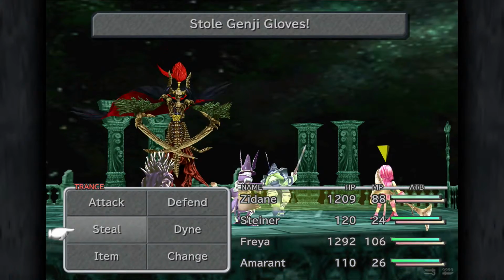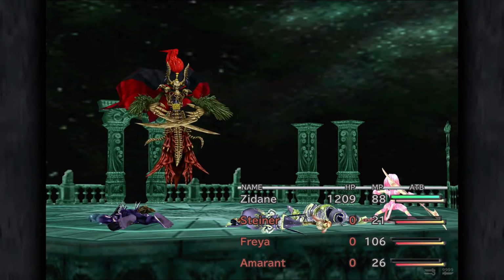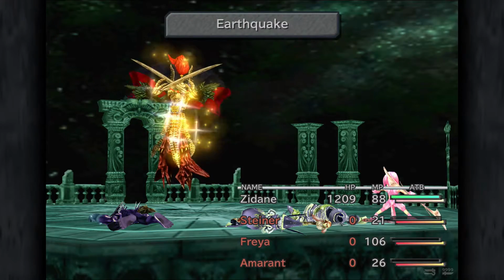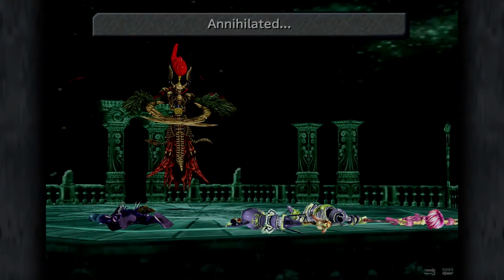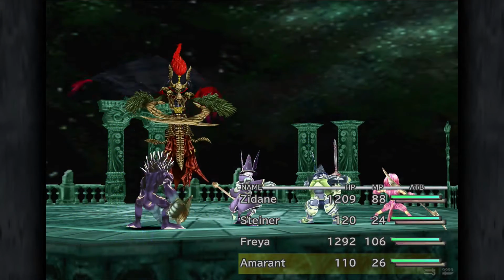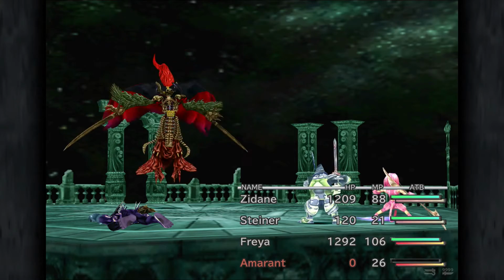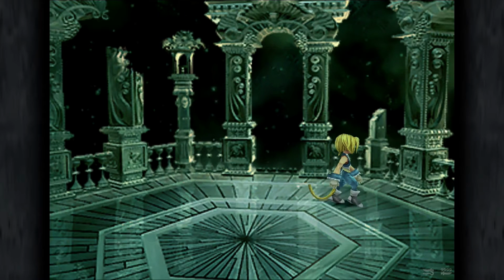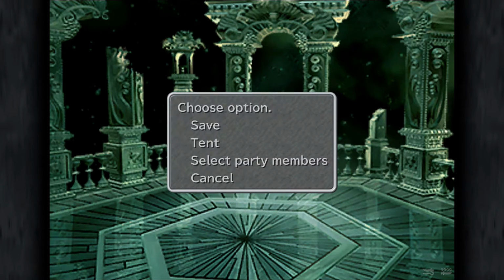Final Fantasy 9 EXCALIBUR 2 Guide | PC PS4 XBOX ONE & SWITCH - Looting Excalibur II D4-05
Final Fantasy 9 EXCALIBUR 2 Walkthrough with Simon

We're here! Only one thing stands in our way before the Excalibur II weapon is ours at last. The Lich boss is described in the Gamefaqs guide as a 'disappointing end' to the EPIC challenge, but for me it was a surprisingly frustrating experience.

Thank you all for sticking around for this episode. Next up, well everything else really :)

The Excalibur II is a coveted weapon in FFIX that can only be looted before the in-game clock ticks 12:00 hours. Since it is located towards the end of the game on disk four, this can be a challenge to say the least! It is required for the Platinum Trophy. In this series we will not only be working towards this sword, but we will be doing everything else as well :) Sounds impossible? Let's find out!

Final Fantasy 9 was first released way back at the turn of the century for the original Playstation (PSX). Seventeen years later it's back in this PS4 re-release with updated HD models and graphics.

Fuzz

Final Fantasy IX PS4 Excalibur 2 Perfect Game Walkthrough
 - FF9 PS4 Remaster Guide